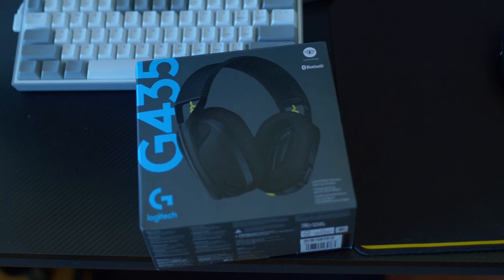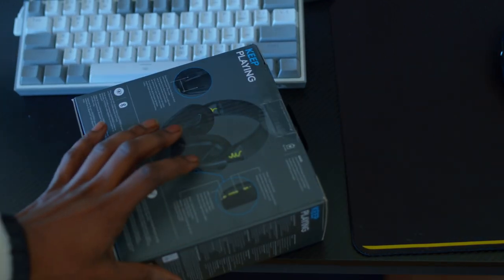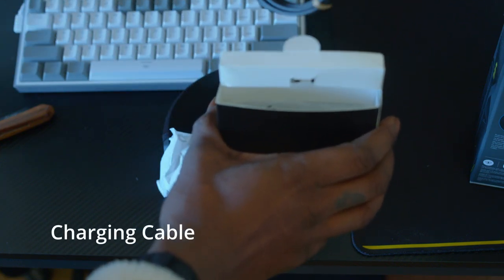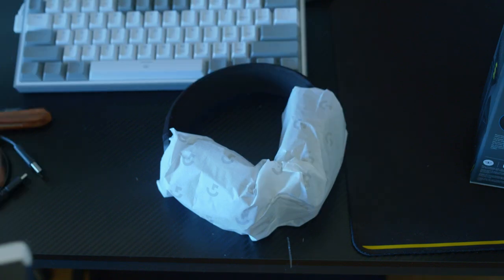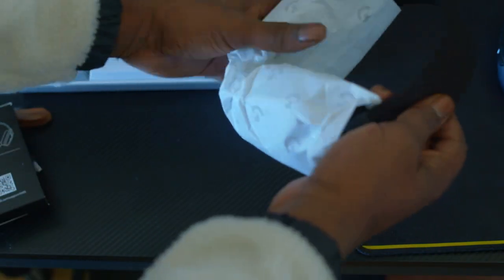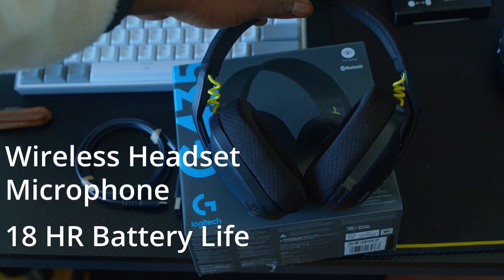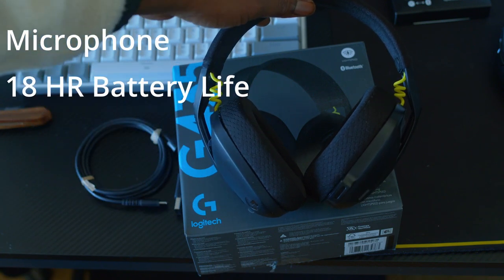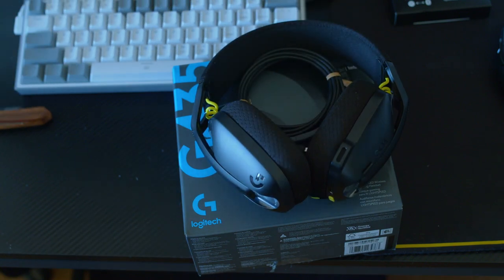Logitech G435 Wireless Headset Unboxing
Unboxing the Logitech G435 Wireless headset you can purchase on Amazon
Logitech G435 headset